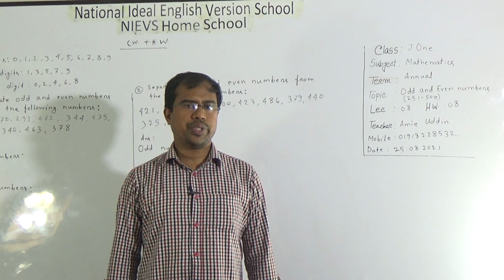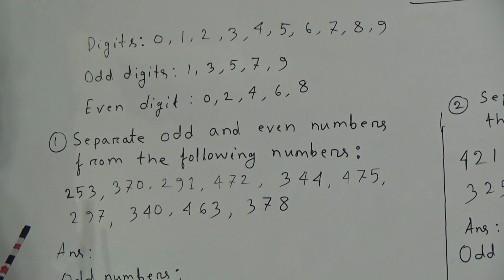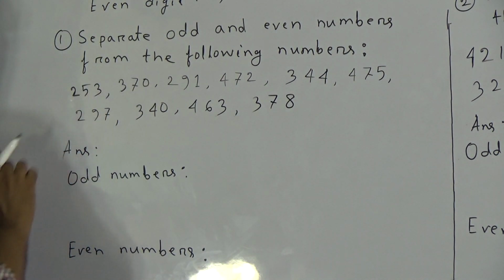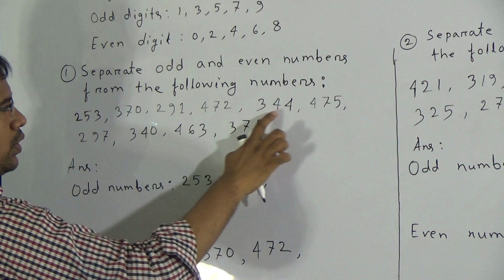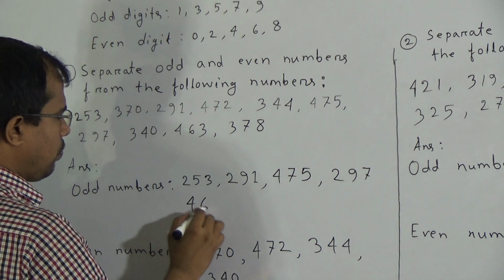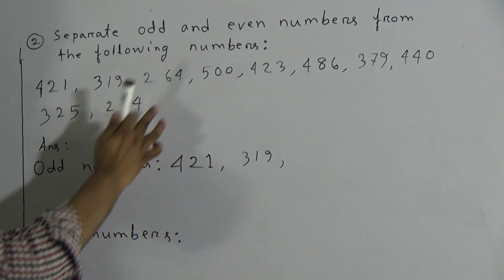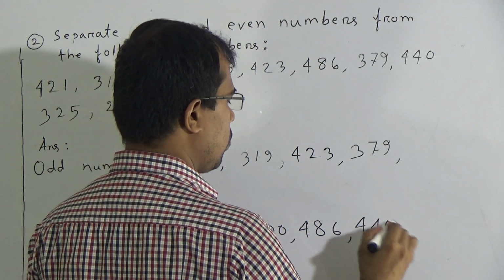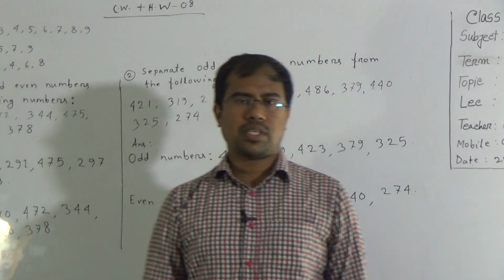Class: Junior One, Subject: Mathematics (Lecture- 08), Topic: Odd and Even numbers (251-500)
Annual Term
Class: Junior One
Subject: Mathematics (Lecture- 08)
Topic: Odd and Even numbers (251-500)
Teacher: Amir Uddin